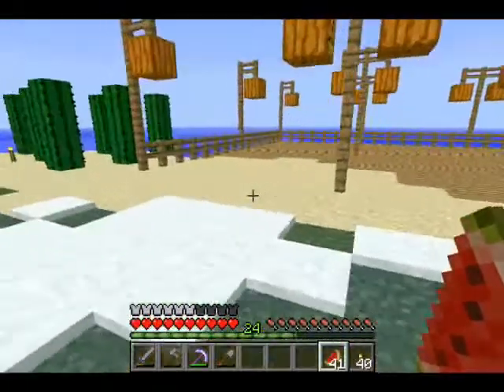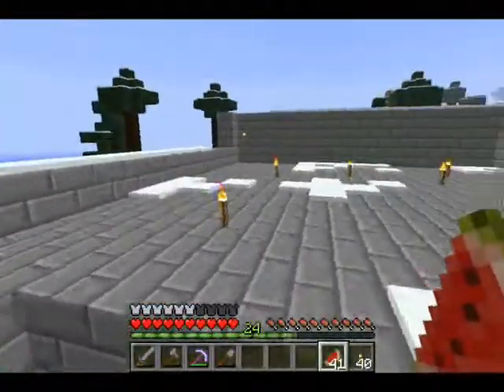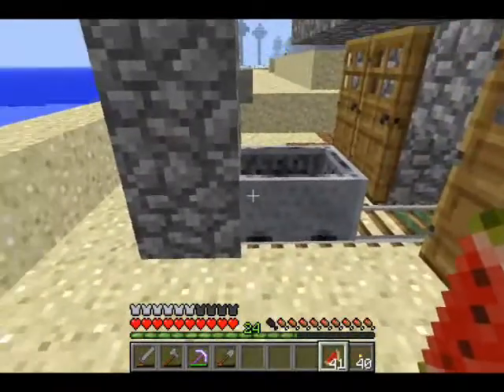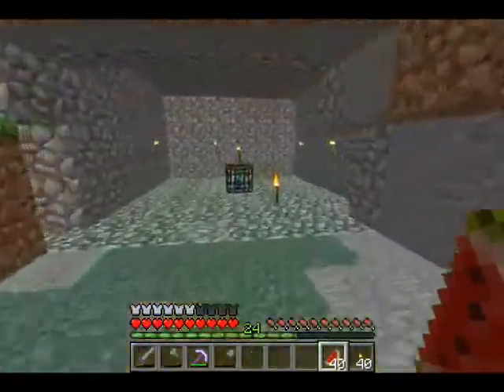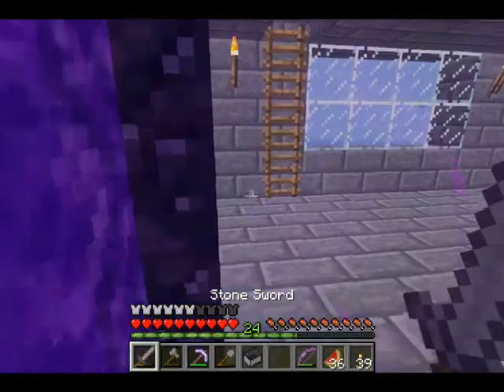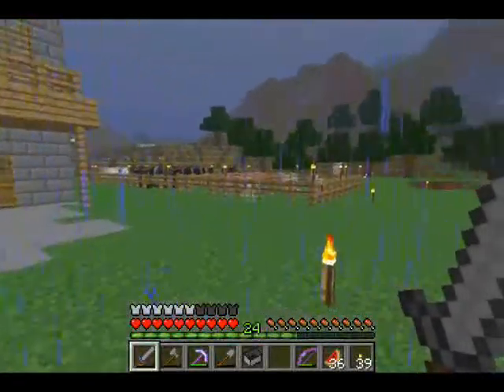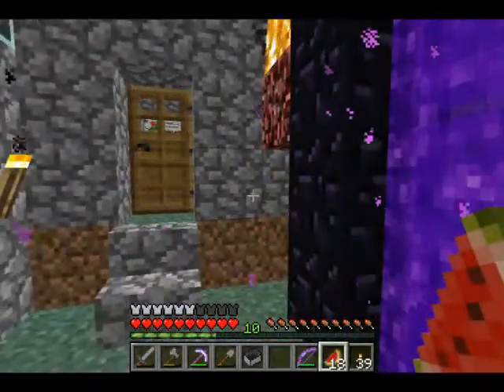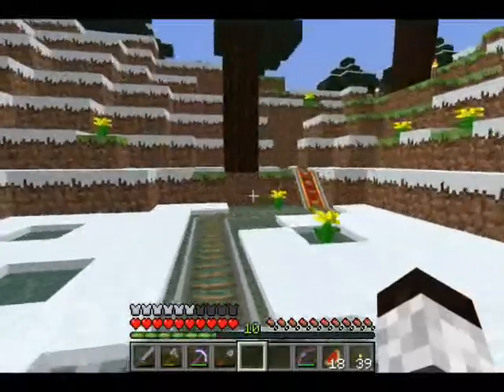Minecraft SMP - Motley Craft - Episode #5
We kick off with a tour of your current projects, including a skeleton archer grinder designed by Mastrratt, with Rotorh3ad assisting, and a village that  I created from a local zombie spawner. In addition to that, I finish up my pier and Hockeygirlinwi works on a project of her own. With so many projects moving it is difficult to keep up with everyone at times.

This server is currently white listed and will not be accepting applications at this time.